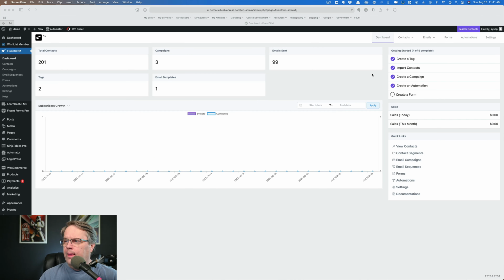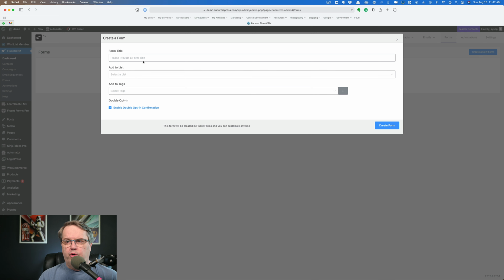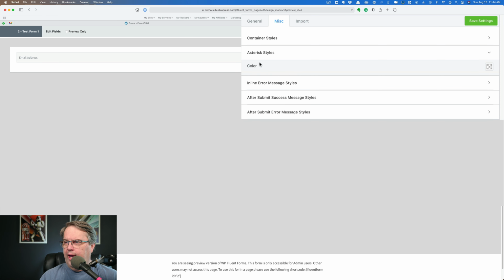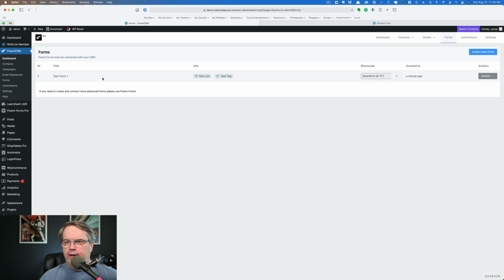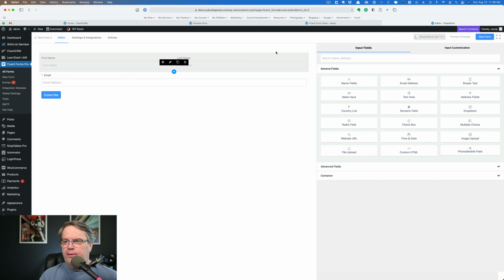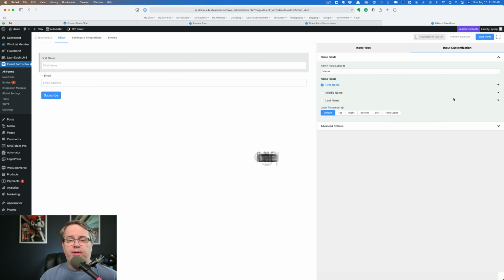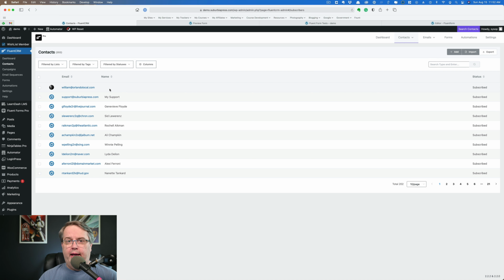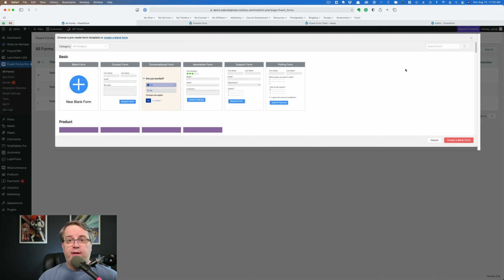FluentCRM Opt-in Forms: How to GROW Your List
Build your email list with FluentCRM Opt-in forms. You get a lite version of Fluent Forms with FluentCRM so you can easily create, customize and embed email opt-in forms on your WordPress site.

You'll learn how easy it is to create a form and see the options available to customize it to your own brand colors and fonts.

WORDPRESS PLUGINS

WORDPRESS THEMES

MEMBERSHIPS & SERVICES